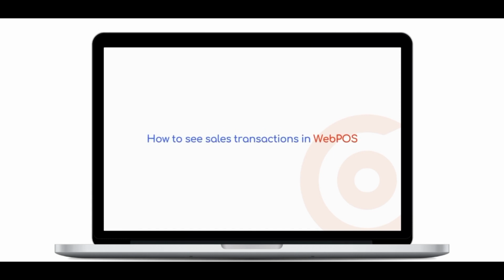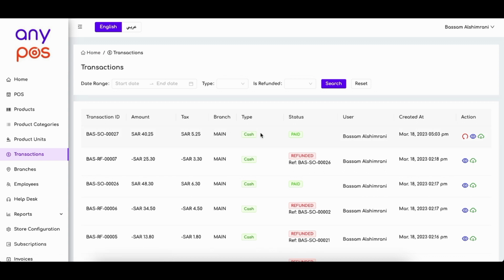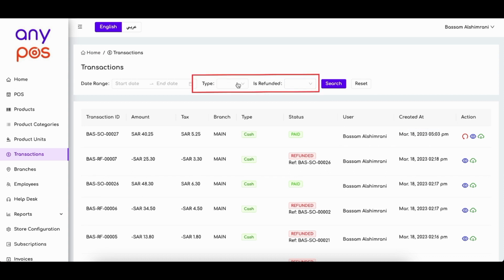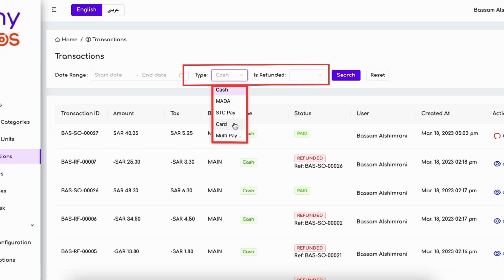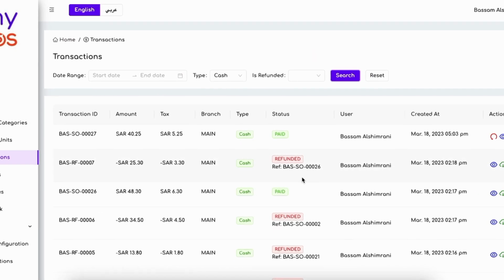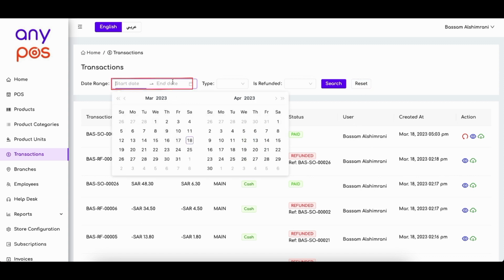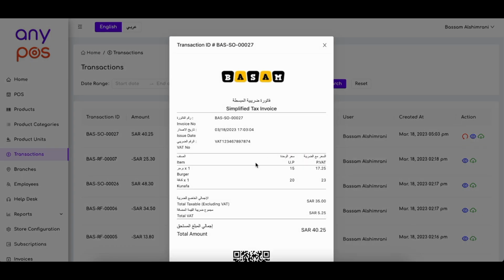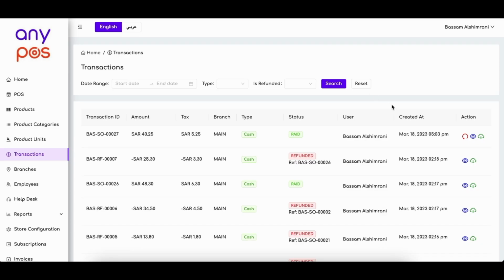Tutorial - [ How to see sales ]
How to see the sales on anypos app.